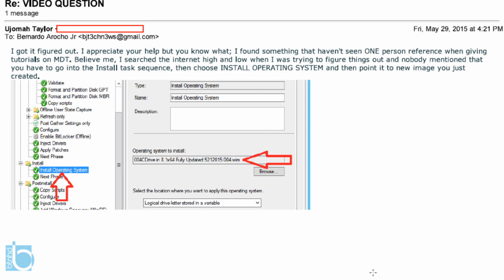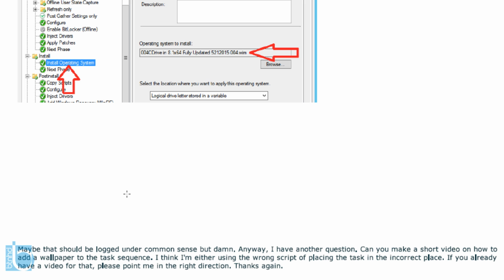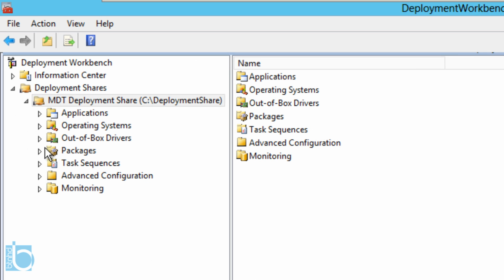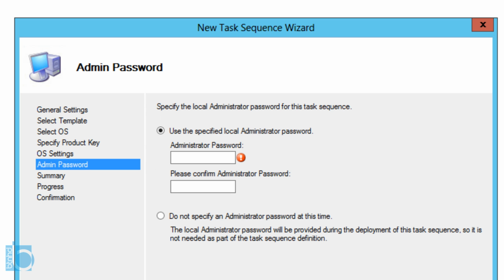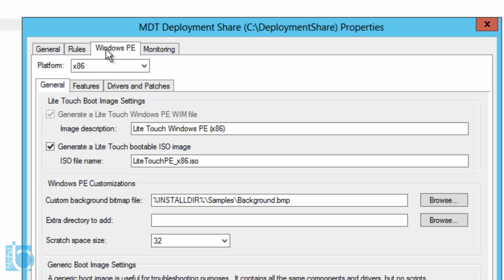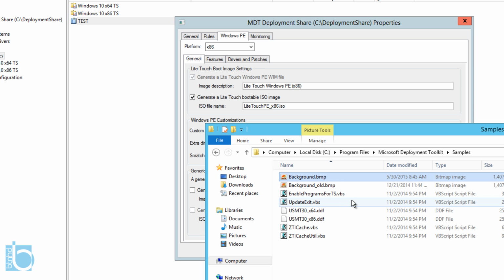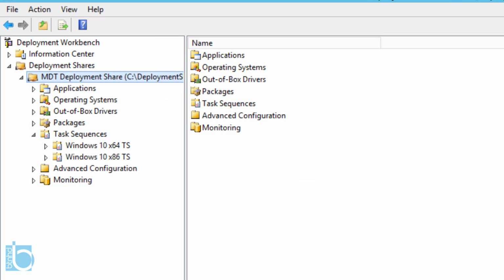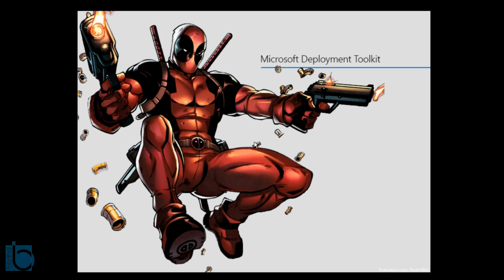Customize the MDT Background During Deployment (Video Request)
Today's video request is all about how to customize the background image displayed when the MDT Wizard run (in the Winpe environment).